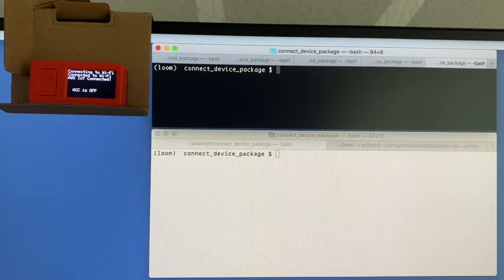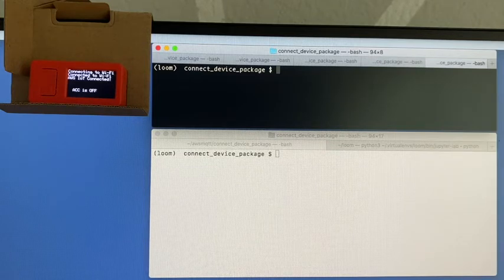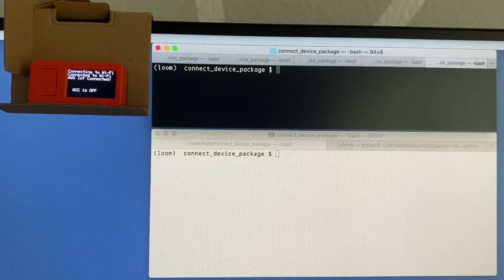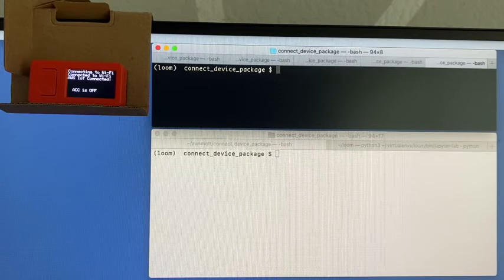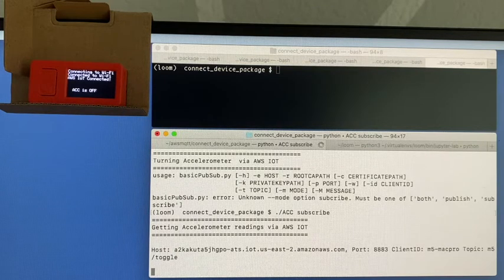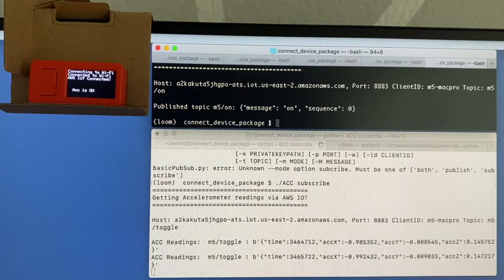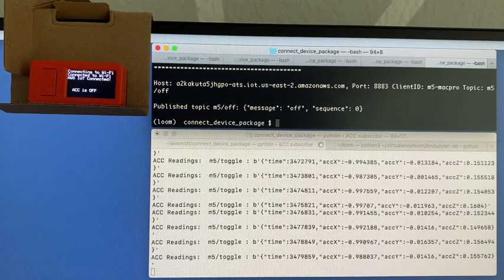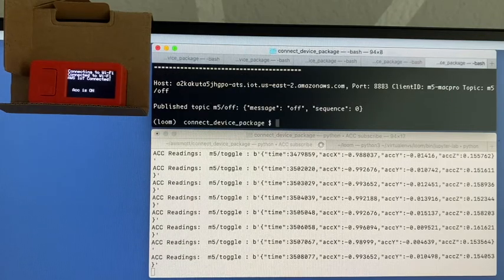m5 stick demo using AWS IOT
M5 Stick plus connected to AWS IOT over Wifi gets on/off  messages from a macbook pro (also connected to AWS IOT as another client). The macbook pro can turn on/off the Accelerometer on the M5 Stick plus . The White terminal screen subscribes to the accelerometer readings and show them when its turned on